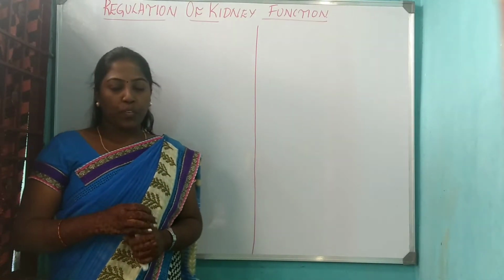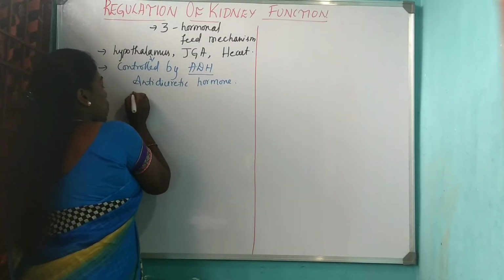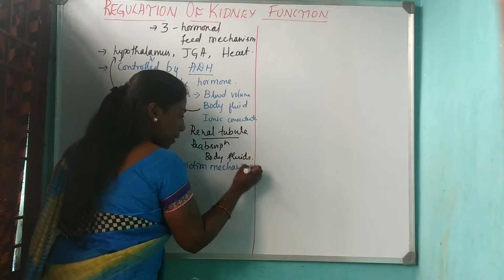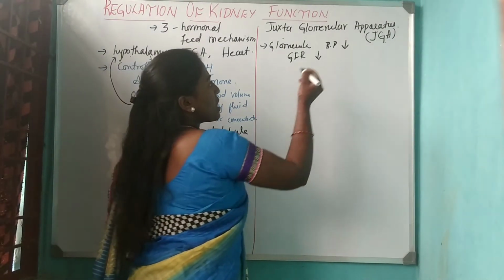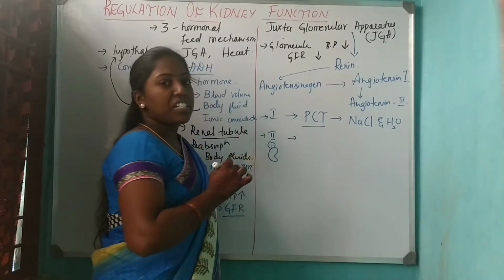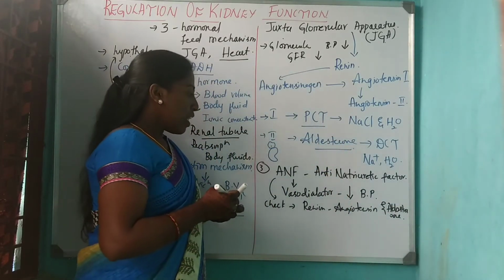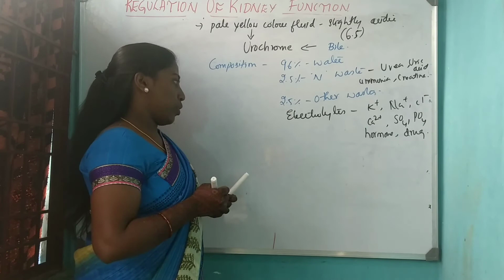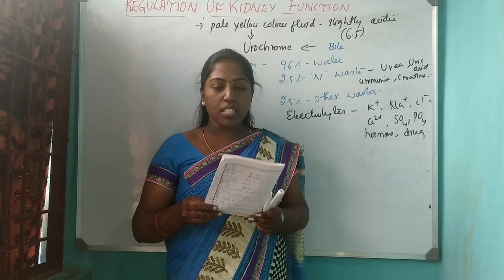Excretory products and their elimination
Regulation of Kidney function